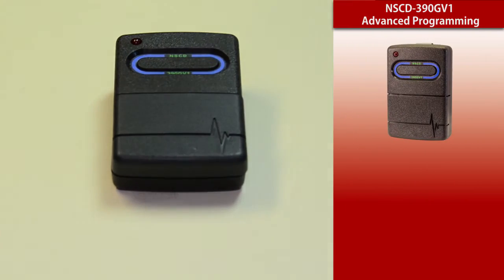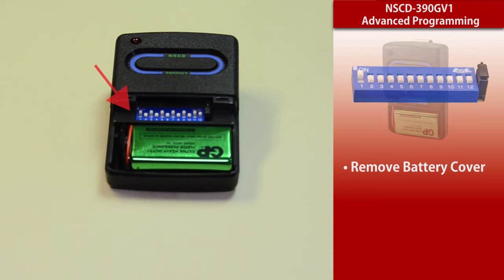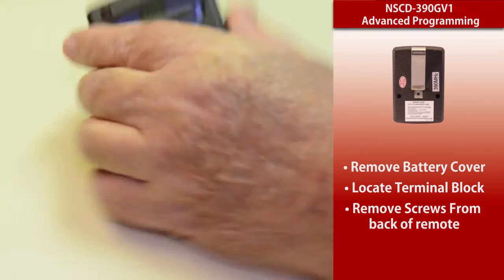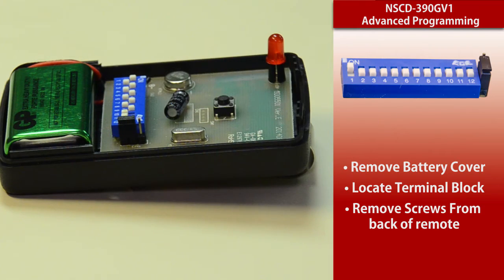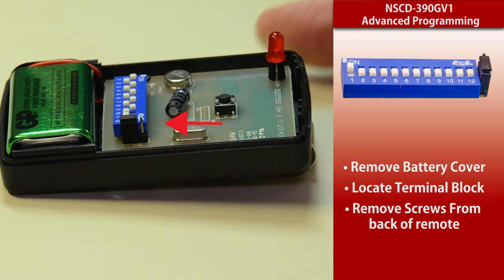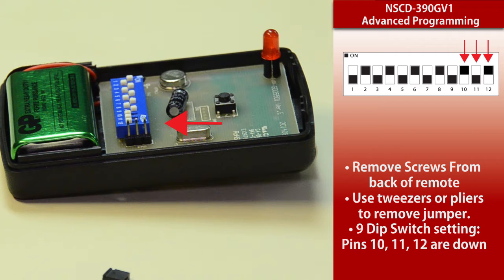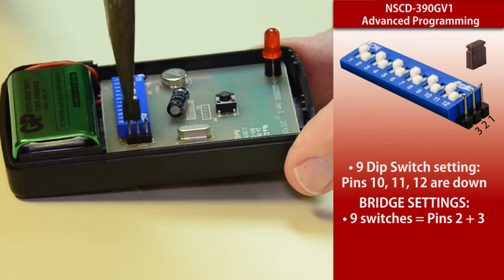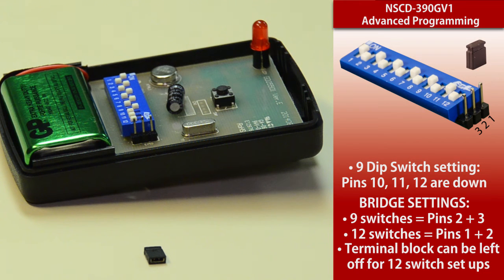Tech Talks With Mark: Advanced Programming of the NSCD-390GV1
In this video Mark troubleshoots some of the advanced programming techniques for the NSCD-390GV1. This product is our Genie Compatible transmitter, and is compatible withe Genie 912 Remote control.